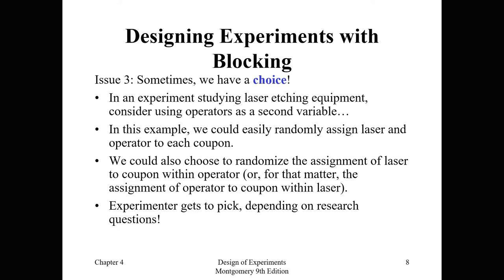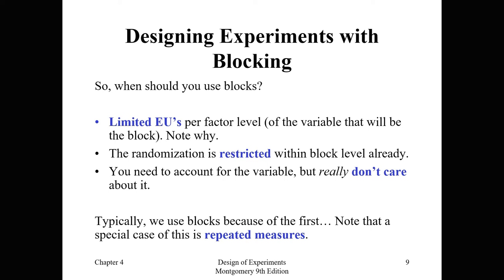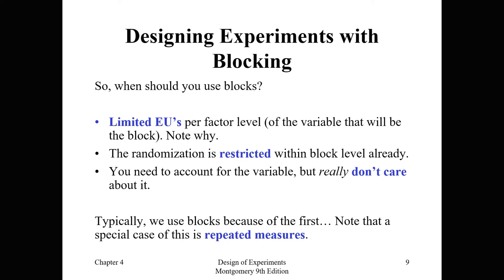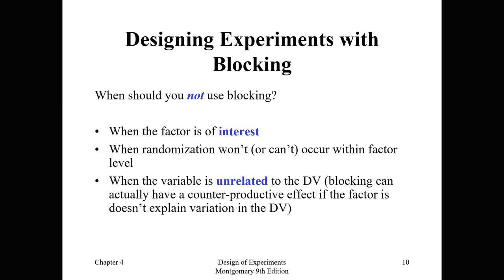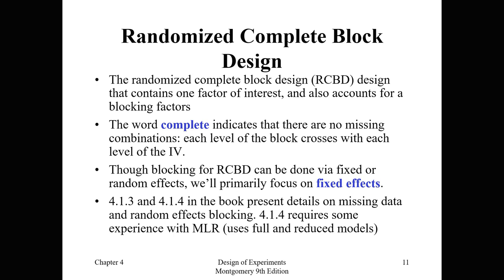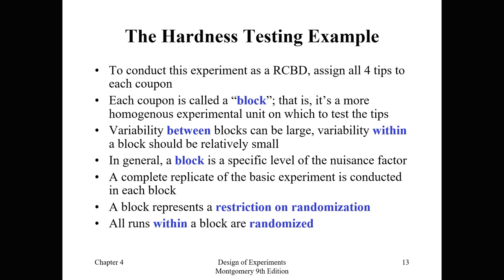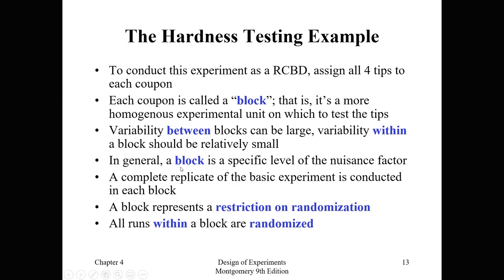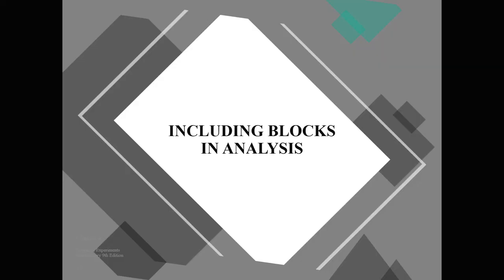STA 325 4.2 - RCBD Blocking Definition and Example